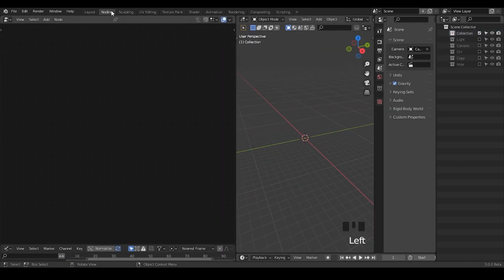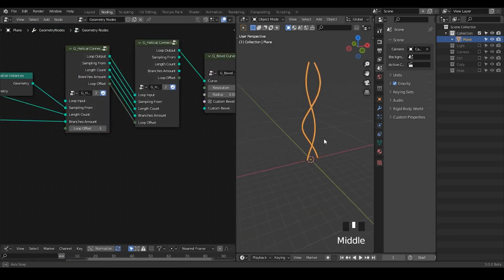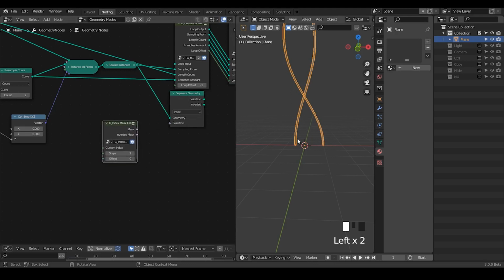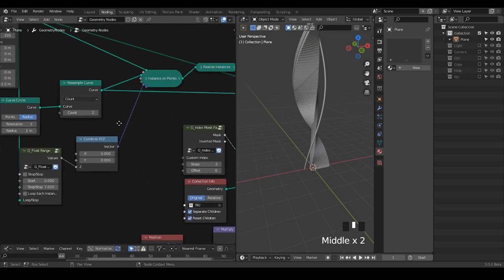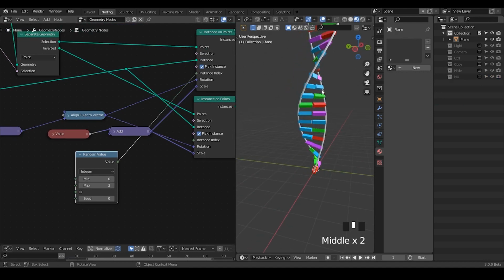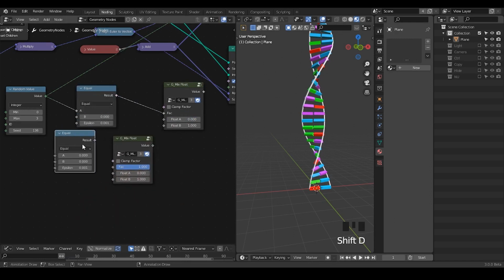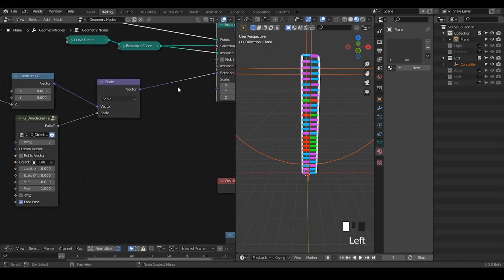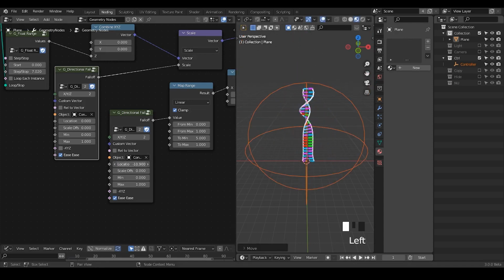[Outdated][Tut] Procedural DNA with Correct Base Pairing - Blender Geometry Nodes 3.0 Field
blender 3.0
00:00 Intro